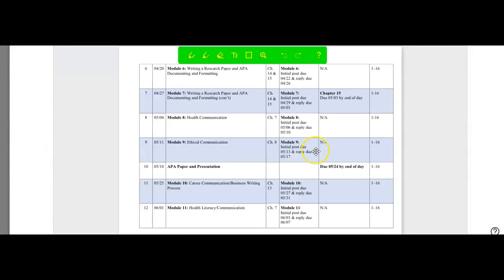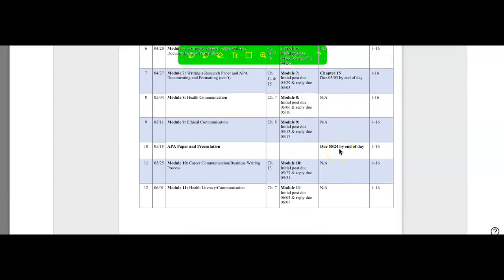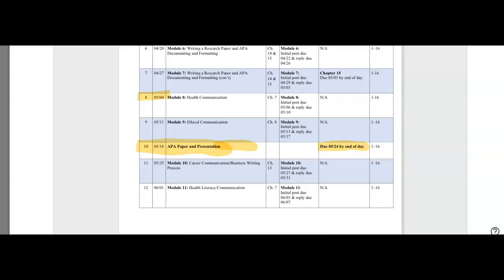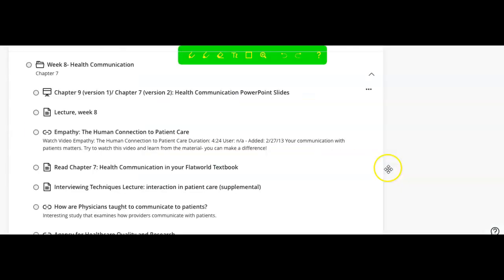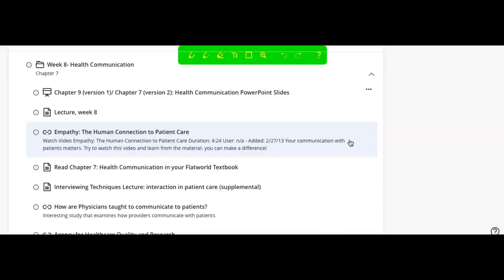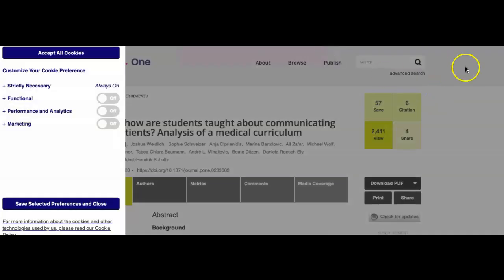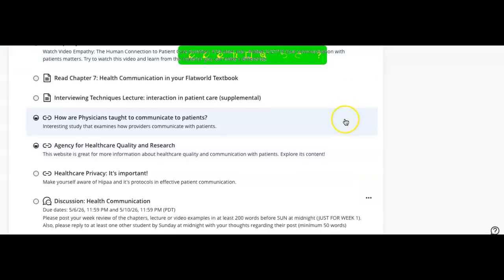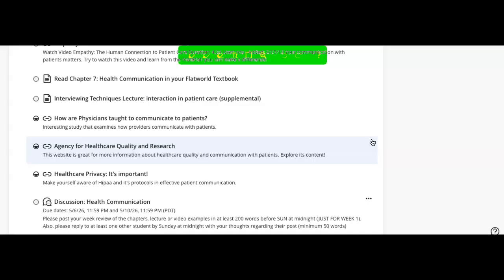Rad Comm Week 8 check-in!